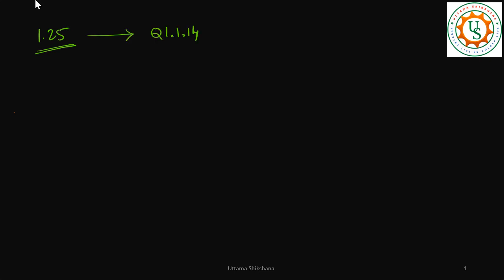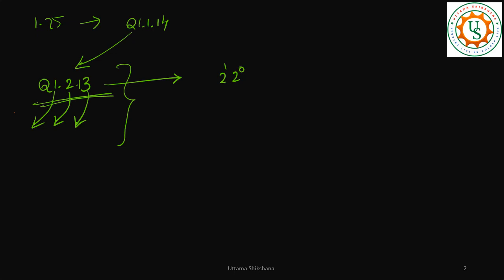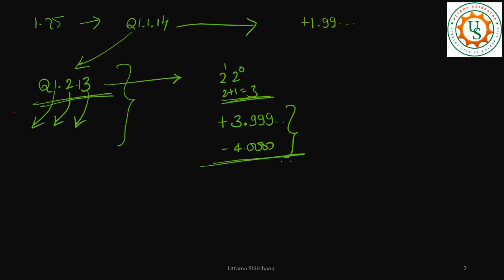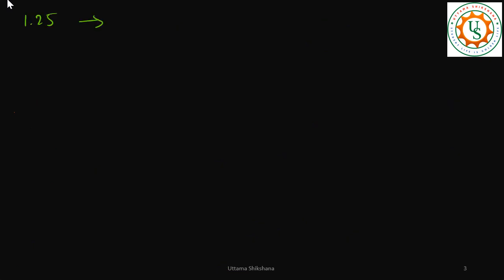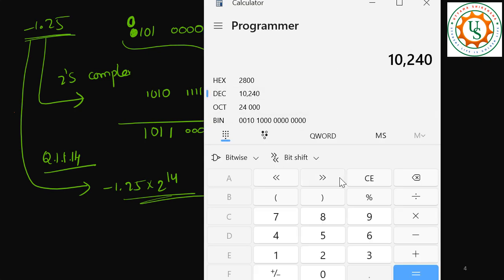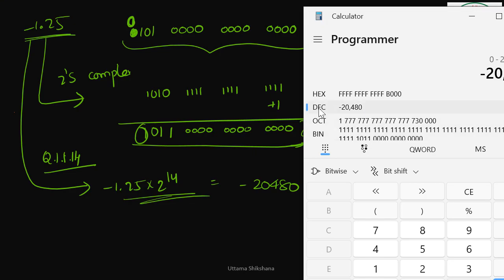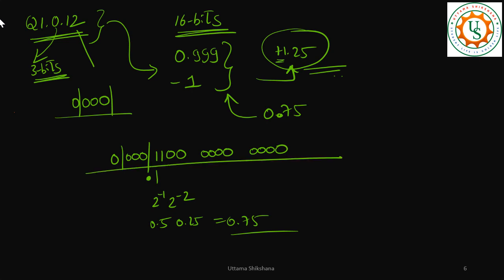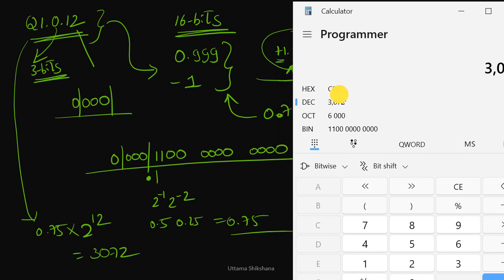[Series 72] Different Q-Formats Understanding | Conversion from one Q-format to another Q-format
[Series 72] Different Q-Formats Understanding | Conversion from one Q-format to another Q-format | Representing the negative number with Q-formats

This is the Part - 2 of Series 7x Playlists - Fix Point Implementations in DSP

Concepts Covered in this Series 7x:
Q-Format Concepts | Fix to Float Conversions | Float to Fix Conversions
Different Q-Formats Understanding | Conversion from one Q-format to another Q-format |  Representing the negative number with Q-formats

Upcoming videos in this series:
Multiplication of two fix point numbers
Addition of two fix point numbers
Operations with different Q-format numbers